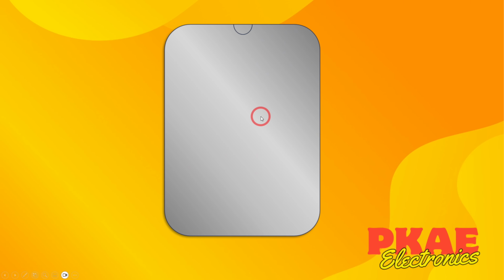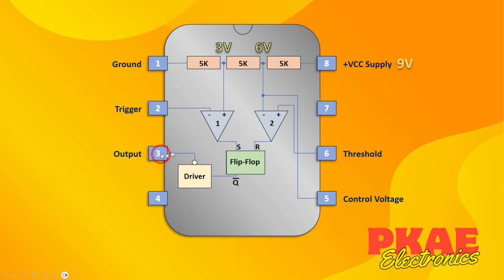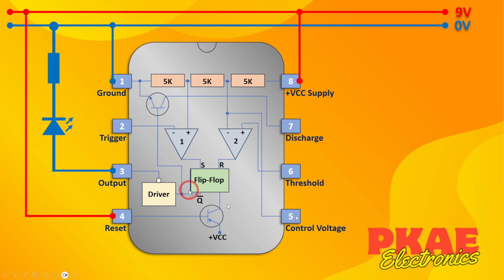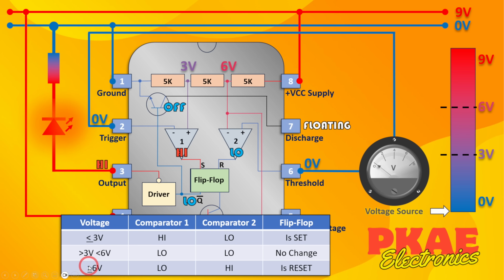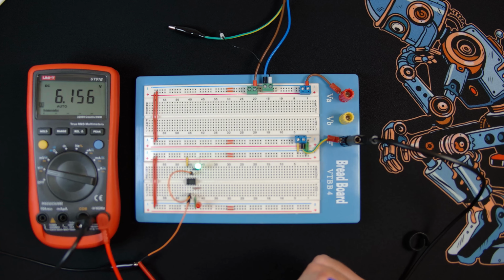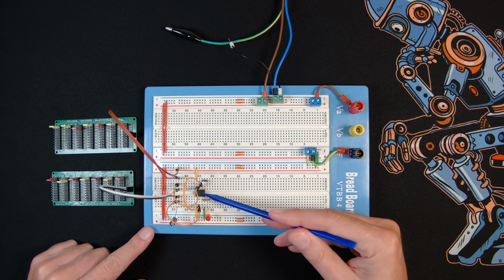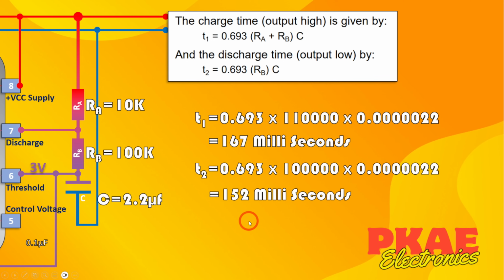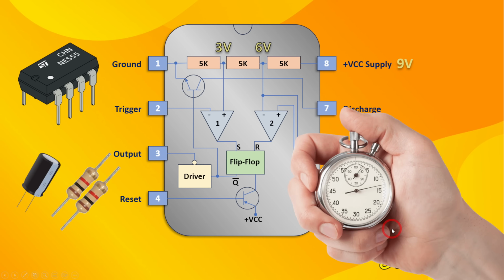How a 555 Works as a Timer.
In this video I explain the building blocks of a 555 chip and how it interacts with the components you connect around it to become a “Timer”!

I talk through each stage of the 555 including
- Voltage Divider (comprising of three 5K resistors)
- Two Comparators
- The Flip-Flop
- NPN and PNP Transistors utilised for Discharge and Reset

We explore the Charge and Discharge times as the capacitor oscillates between the 1/3rd and 2/3rd voltage levels and verify that with an oscilloscope.

UPDATE:- I have now posted a new video explaining Capacitor Charge and Discharge timings, which can be found here:-

For a follow up Video sharing viewer's Voting Poll on the 555, see my "The 555 Verdict" video here:-

Another follow up video showing how to gain better control over the duty cycle (percentage of the On time for each cycle) simply by adding a couple of diodes.

⏱️ Timeline
00:00:00 – Introduction
00:00:59 – PKAE Electronics Intro Theme
00:01:09 – Internal Stages starting with Voltage Divider
00:02:29 – Two Comparators
00:04:16 – Control Voltage Pin
00:04:32 – Flip-Flop & Output Driver Stage
00:05:40 – SR Flip-Flop Explained
00:07:27 – NPN Discharge Transistor
00:07:50 – PNP Transistor for External Reset
00:08:14 – Summary of Stages
00:08:39 – Comparator/Flip-Flip Experimenting (Theory)
00:15:54 – Comparator/Flip-Flip Experimenting (Bench Testing)
00:17:58 – Astable Circuitry – External Capacitor and Two Resistors
00:21:20 – Bench Testing Astable Mode
00:22:48 – Datasheet Astable Circuit Diagram
00:23:27 – Control Voltage Capacitor (Stability)
00:23:53 – Timing Calculations (On and Off Times)
00:25:41 – Bench Testing Timings with Oscilloscope
00:29:06 – Timing Summing Up
00:29:17 – Frequency Calculation
00:30:12 – Wrap Up.

Track = OddVision-HYPER POP